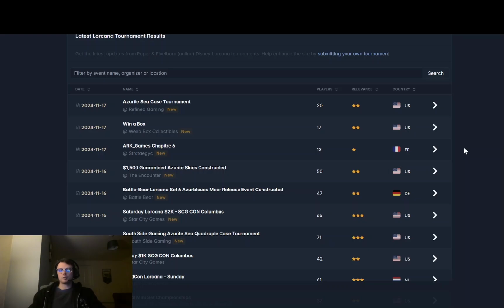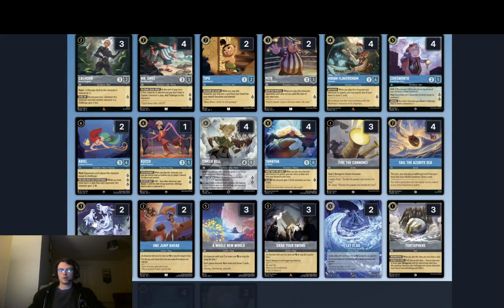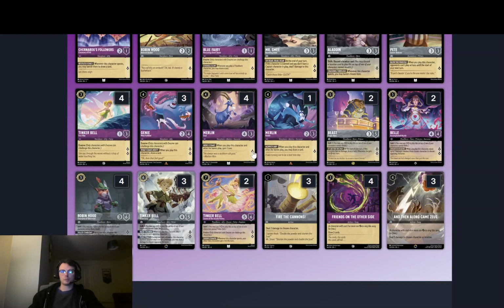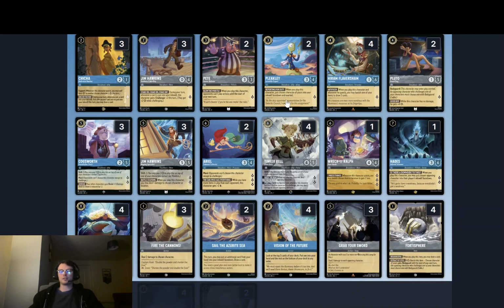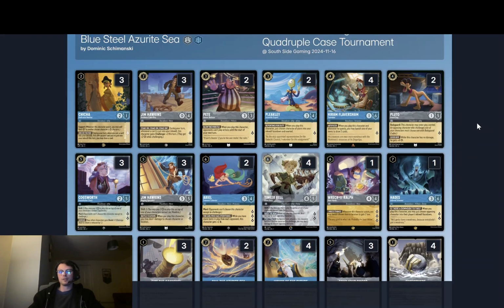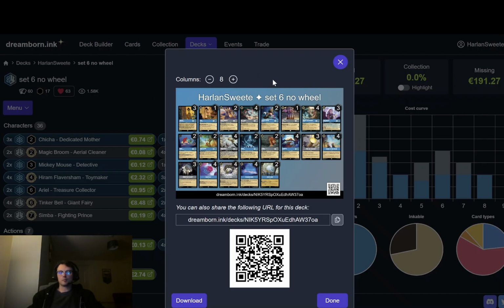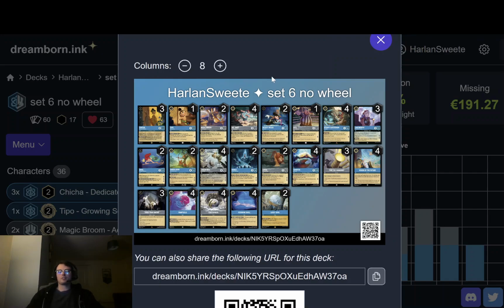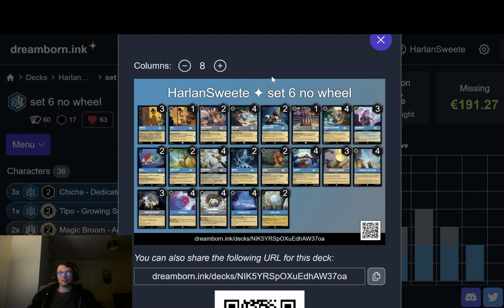Weekly Roundup: First weekend of set 6 tournament event results. What is working for people.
dreamborn.ink/decks/NIK5YRSpOXuEdhAW37oa